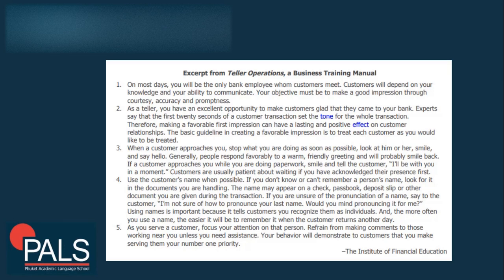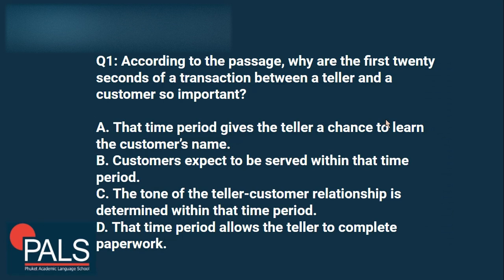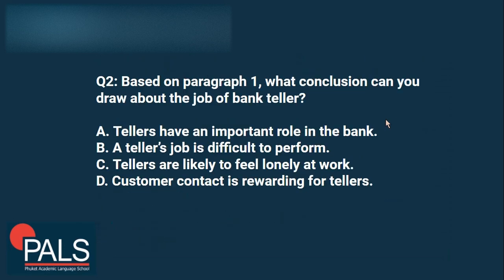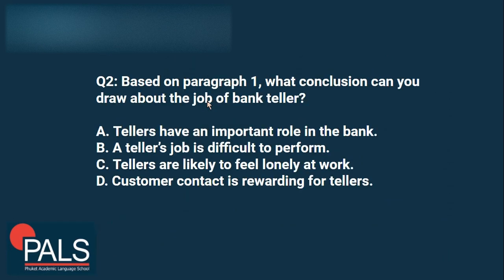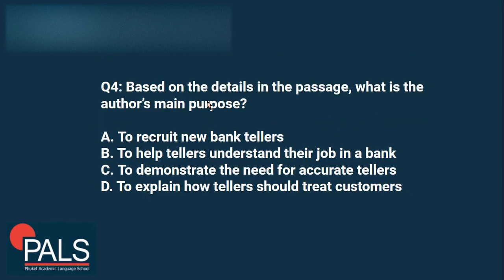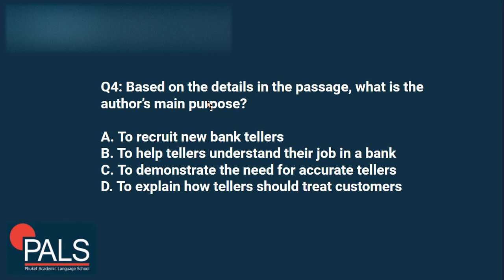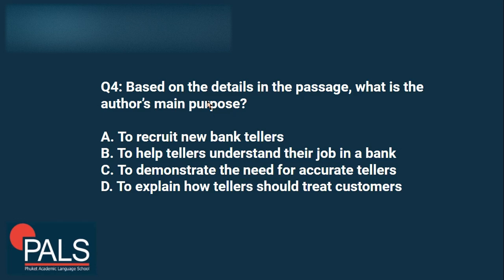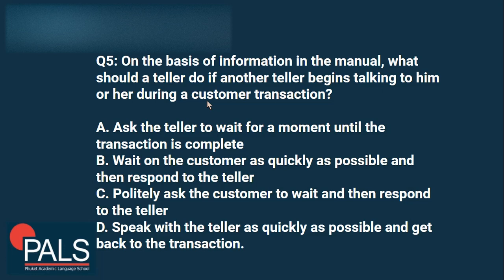Free GED RLA Test Explained by GED RLA Teacher (part 4)